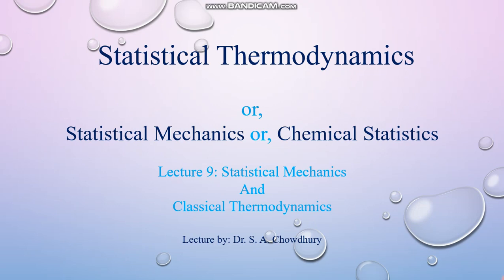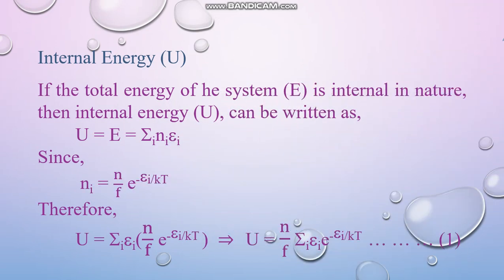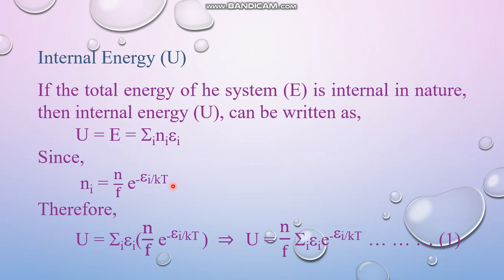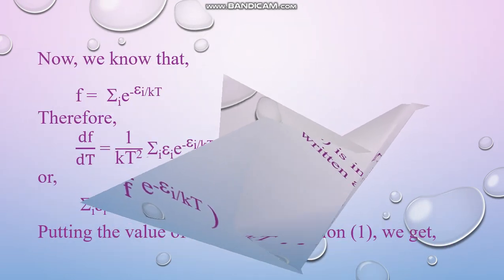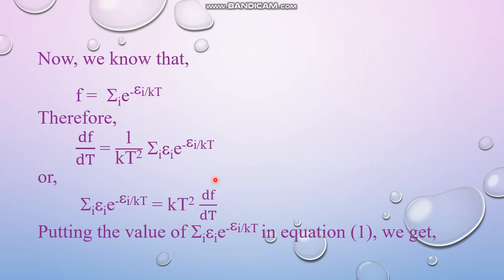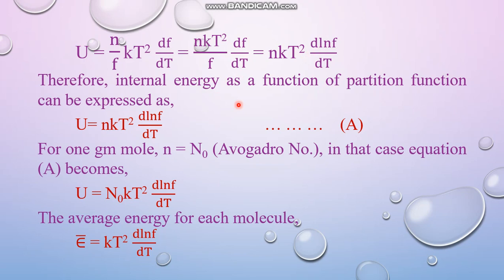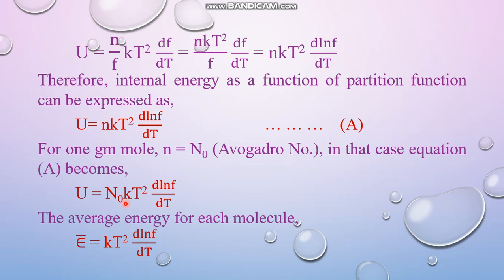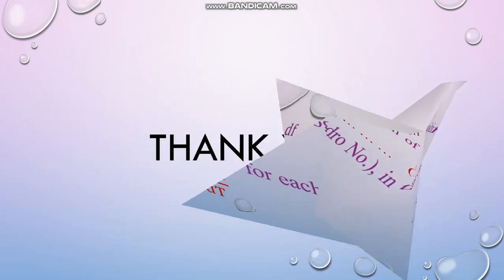Statistical Thermodynamics: Lecture 9: Partition Function and Internal Energy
Statistical mechanics is the link between quantum mechanics and classical thermodynamics, so it definitely has a relation with thermodynamic functions. In this context, here in this 9 th lecture Internal energy U is related with partition function f as, U = nkT2.dlnf/dT.